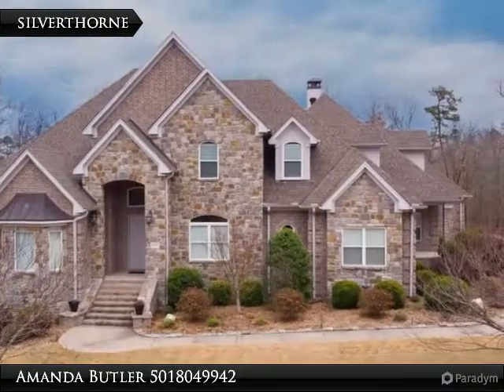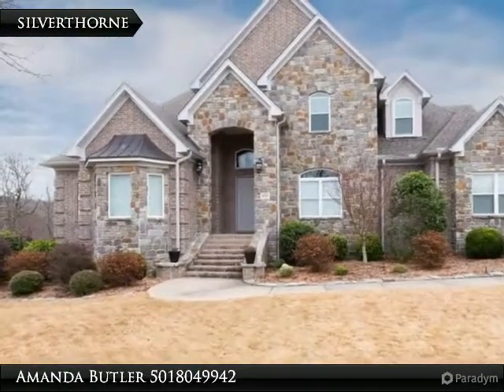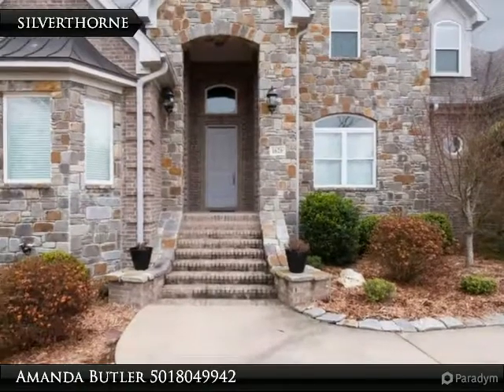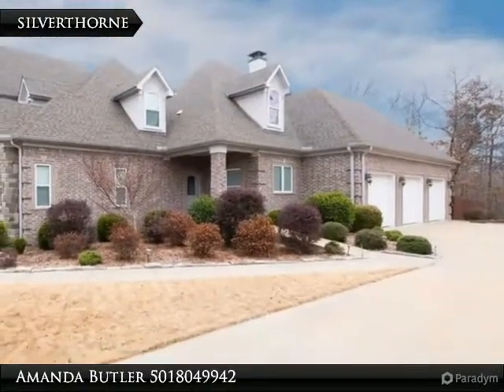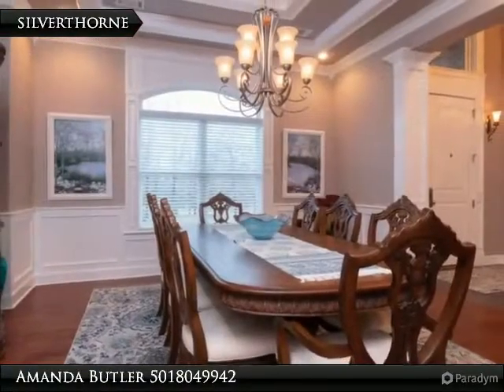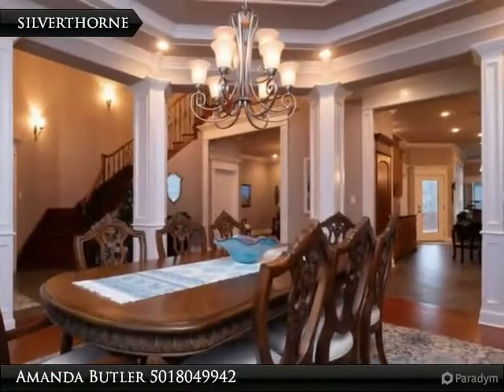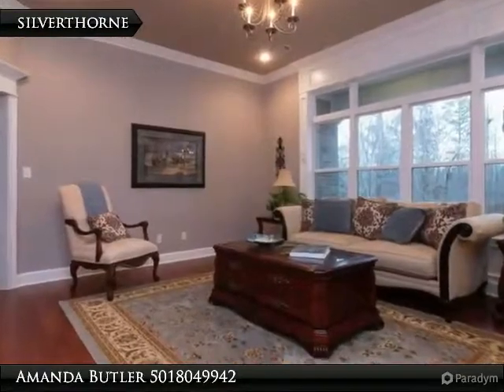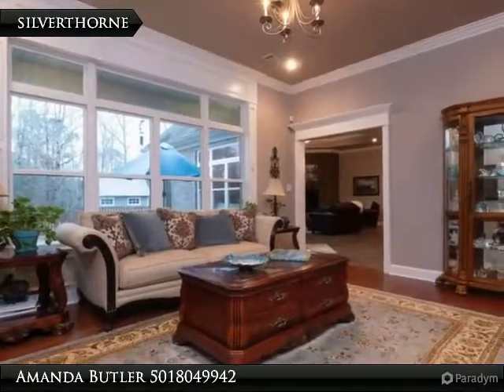1626 S Silverthorne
Gorgeous CUSTOM built estate on 5 acres in Westcliffe.This one is like no other! Every inch is well used space, and there is tons of storage.Don't miss the sunroom/dog room off of the hearth room!There are two bedrooms with ensuite in addition to the master!This home has room for everyone in a beautiful relaxed setting.Enjoy coffee on the patio as you watch the wildlife, or enjoy craft time in one of two shop areas.The builder thought of everything, this large estate feels just like home.

Presented By:
Amanda Butler, Desselle Real Estate